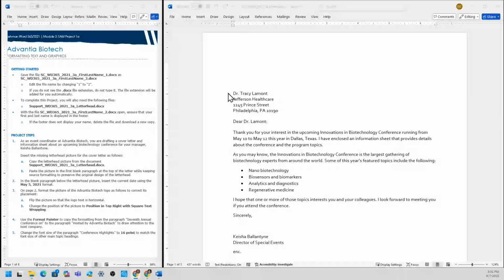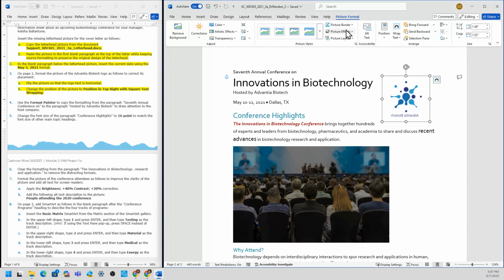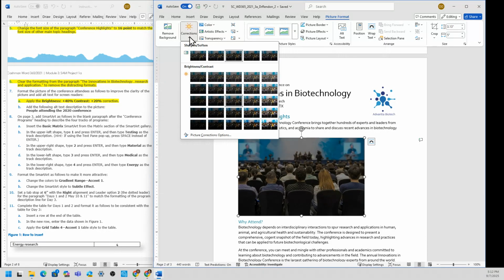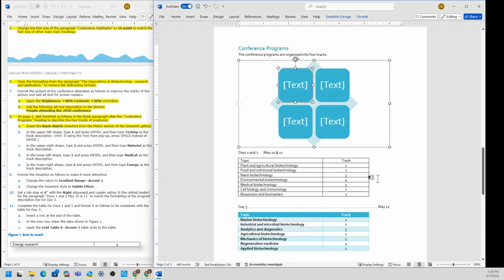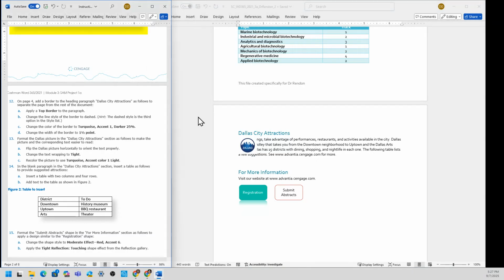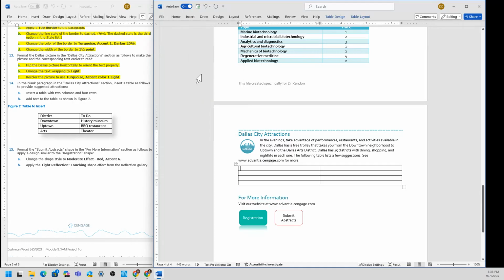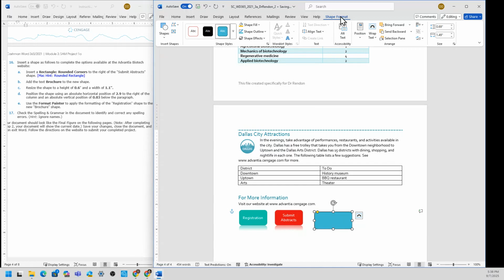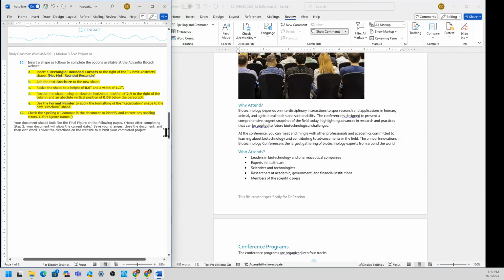WORD 365/2021 Module 3 Project 1a: Creating Business Letter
Course Title: Survey of Computer Applications (CIS150) The Shelley Cashman series Concepts and Office 365/2021 Technology for Success

In this lesson, you’ll learn to:
insert missing letterhead picture for the cover letter
insert a date format
flip the picture to the right position using rotate ribbon
use position ribbon under the picture format tab and the square text wrapping
format the picture to apply brightness, correctness to the color
insert symbols and type character code to select the correct symbol
insert table or insert additional rows from an existing table
apply and change the format of border to the paragraph
apply and change shape style
insert basic shapes and position the shape using the absolute horizontal and vertical columns

Company Name:" Advantia Biotech"
Rename your start file to C_WD365_2021_3a_FirstLastName_2.docs

Your start file should show your first and last name. If not, please delete it and download your start file again.